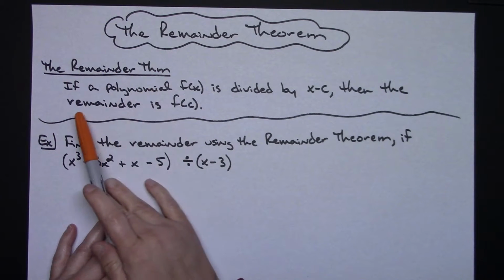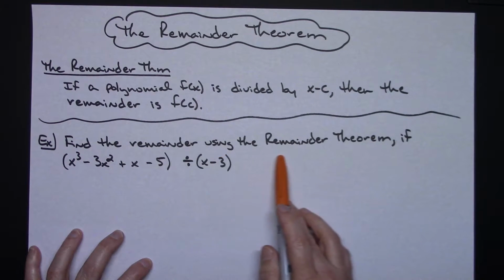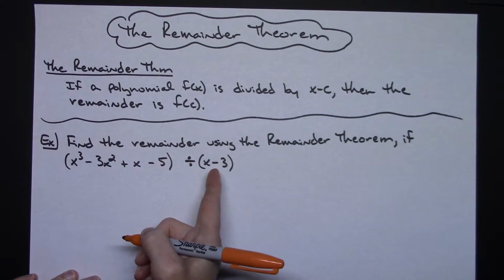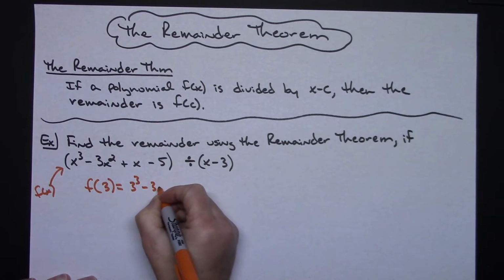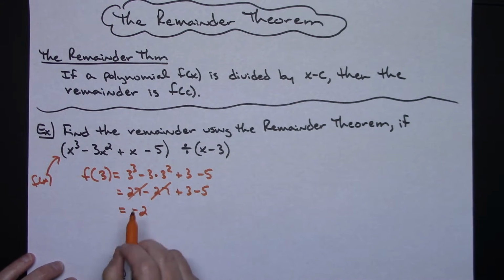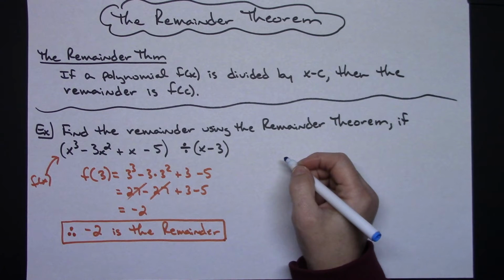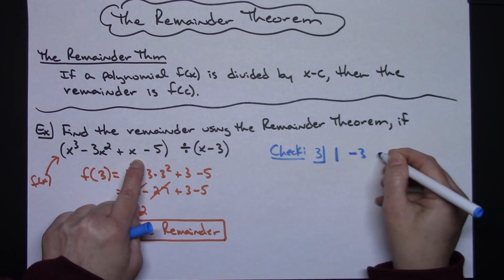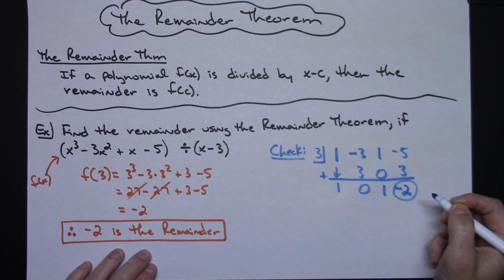The Remainder Theorem ❖ PreCalculus ❖ Algebra 2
This video explains the Remainder Theorem and then goes through one example of how to use the Remainder Theorem.